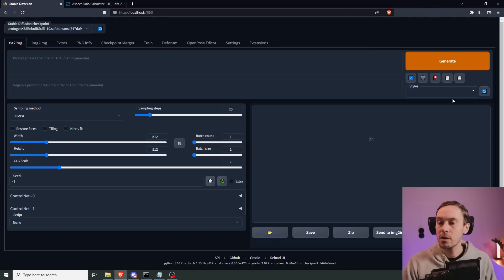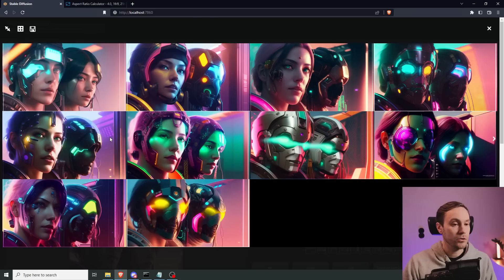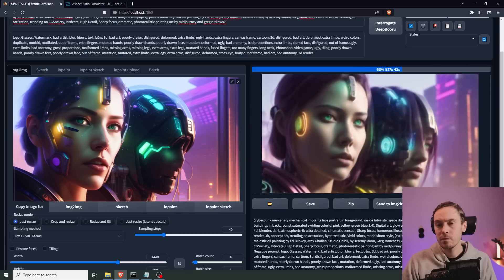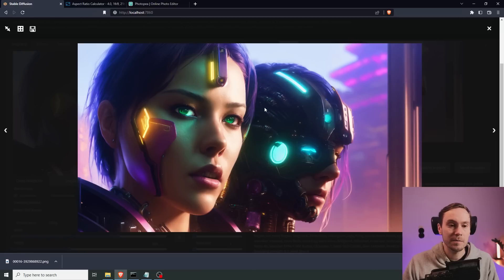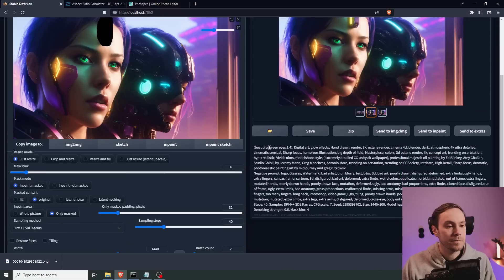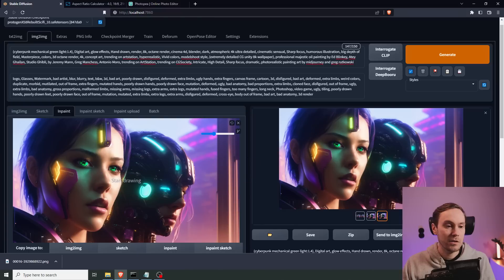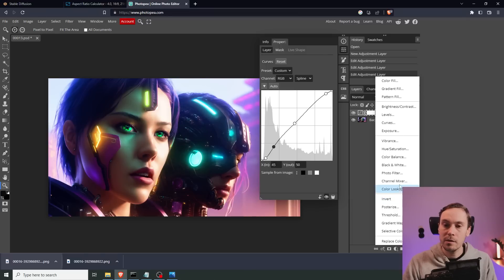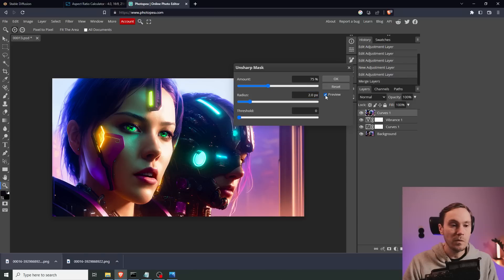Full AI Art Workflow. ControlNet & Stable diffusion.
Join me in this Seb Ross series as I show you how I make an AI thumbnail for Youtube. We'll work with ControlNet, Stable Diffusion and Photopea. All free tools.